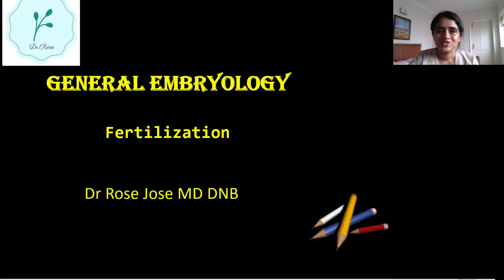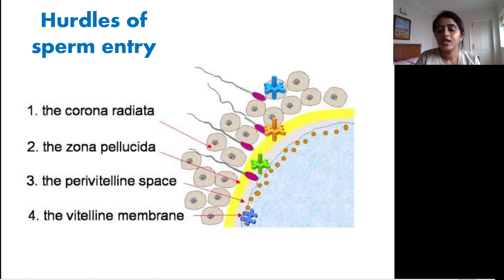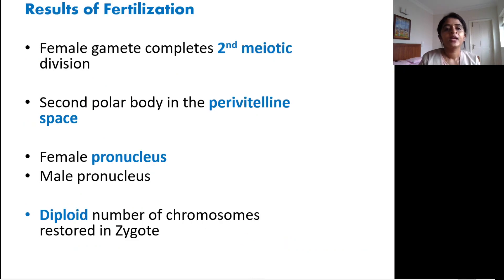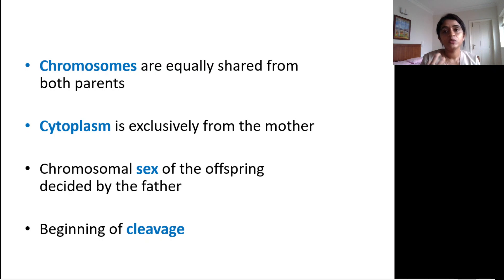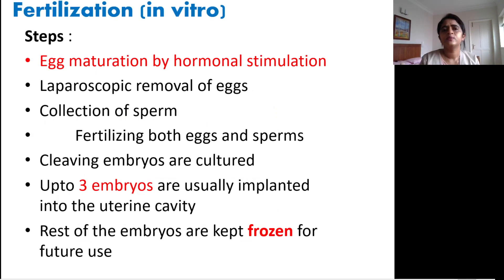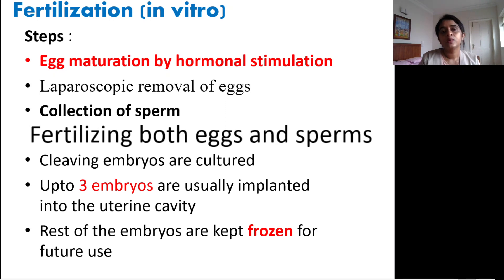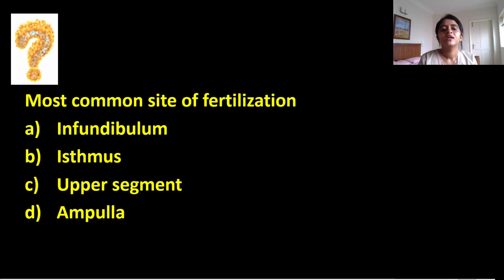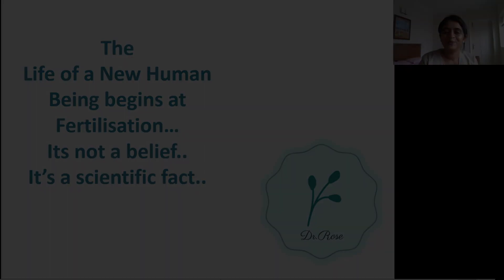GENERAL EMBRYOLOGY-FERTILIZATION-ANATOMY QUICK REVIEW WITH MCQ-DR ROSE JOSE MD DNB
A quick review on Fertilization with MCQ by Dr Rose Jose